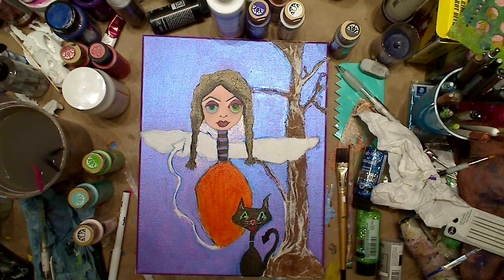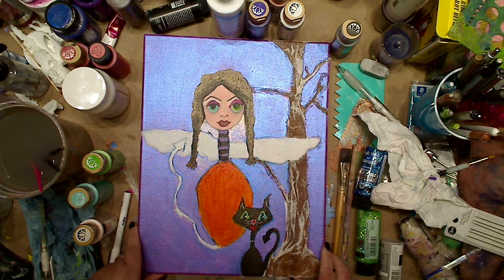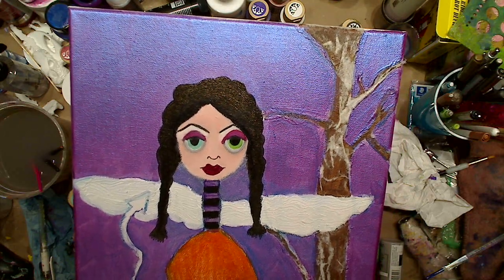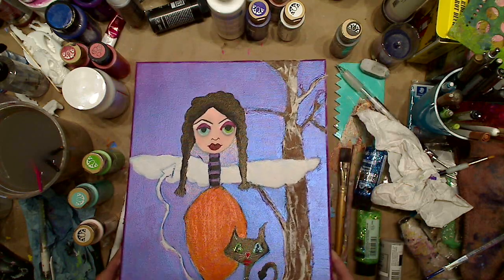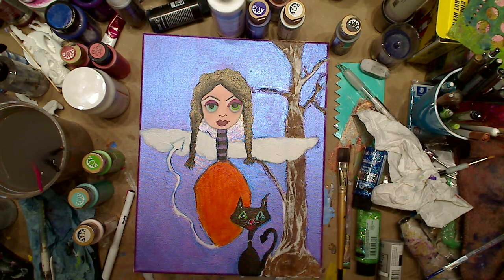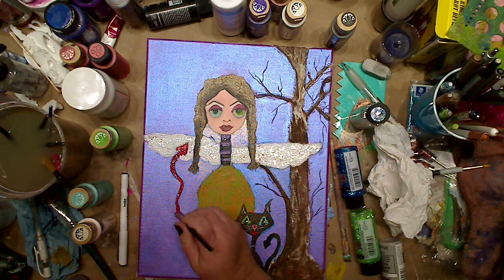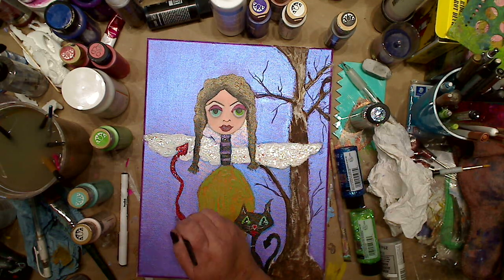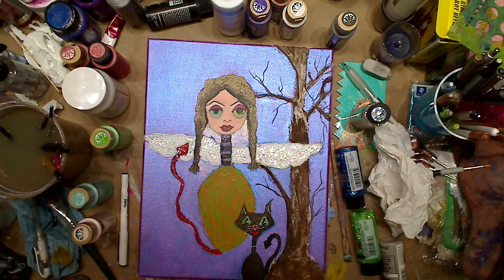Halloween Goth Girl MM Painting 2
Kelly Donovan
2423 Acorn Dr